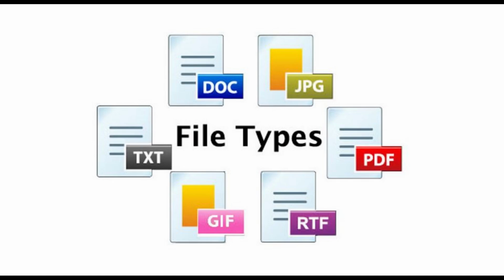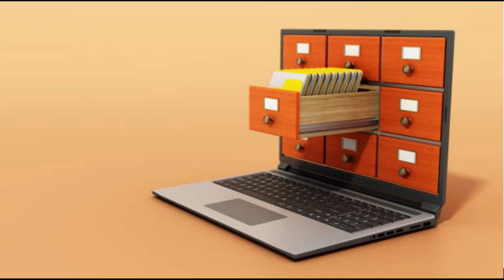A computer file 📜🗃️📂🖥️a medium used for saving and managing data in the computer system. 📜🗃️📂🖥️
The data stored in the computer system 📜🗃️📂🖥️is completely in digital format, although there can be various types of files that help us to store the data. 📜🗃️📂🖥️Now, data can be in the form of text, image, video, multimedia files of some other documents, or some other types. Computer file allows us to store all these types of data without any problem or without failure. 📜🗃️📂🖥️There is a unique identifier associated with each file which helps users easily locate the stored file Helps the user to access the stored data from the computer system.📜🗃️📂🖥️

In the context of a computer, file compression refers to the method or process of actually shrinking or reducing the size of one or more files to free up storage space or to make it simpler to transfer to a new device or over a network. 📜🗃️📂🖥️Compression tools can be used to lower the file’s actual size. WinRAR and WinZip are two such file compression programs.📜🗃️📂🖥️

All these tools actually string the size of our file and make it into a compressed file for easy transfer in the network or to the new device📜🗃️📂🖥️